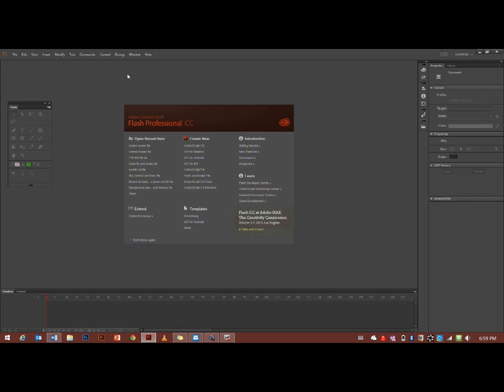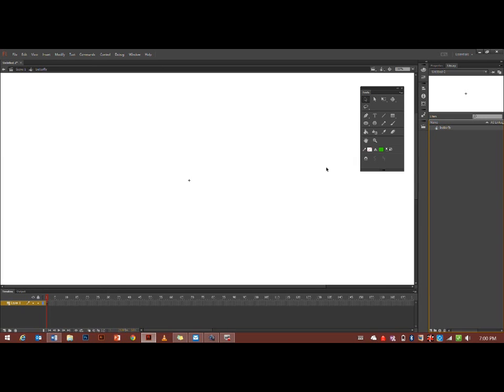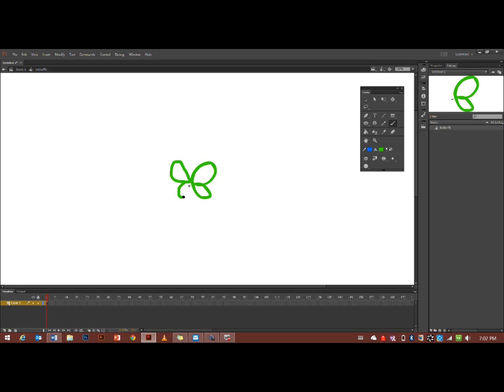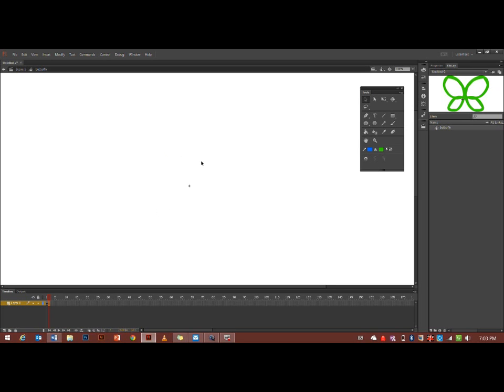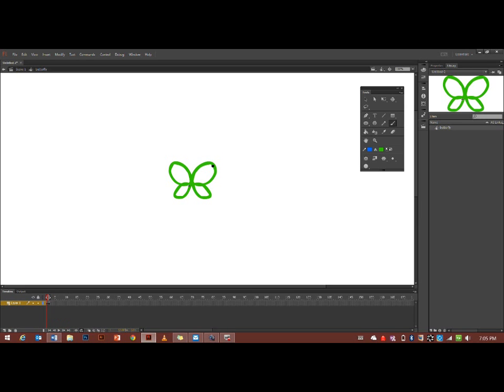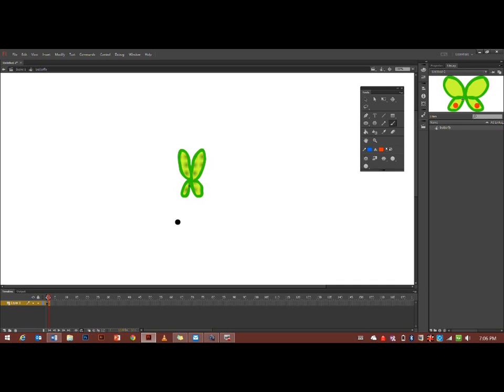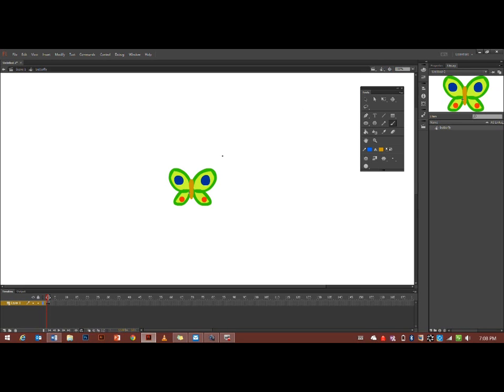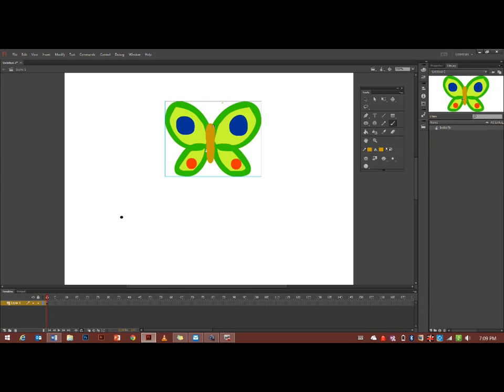Adobe Animate tutorial 5.1 how to make a simple symbol